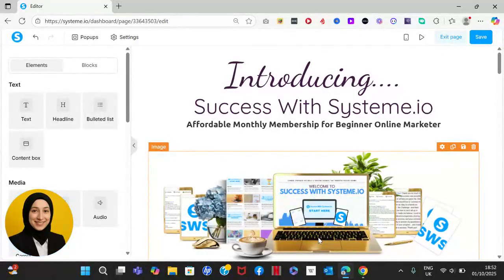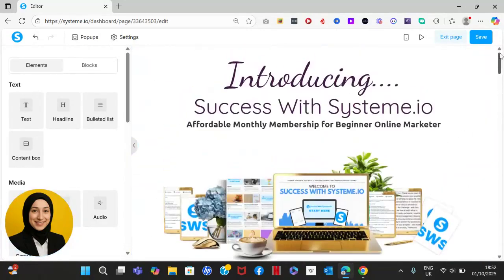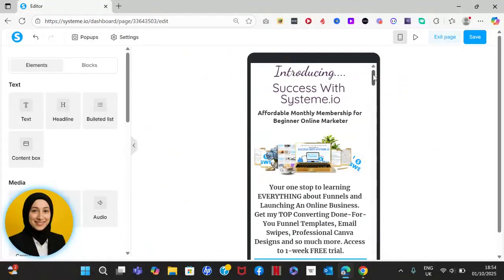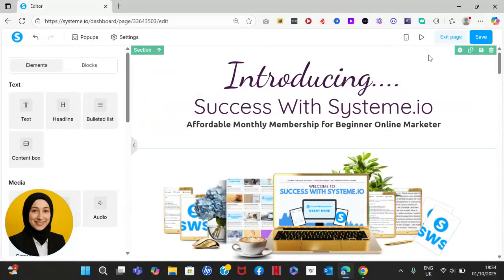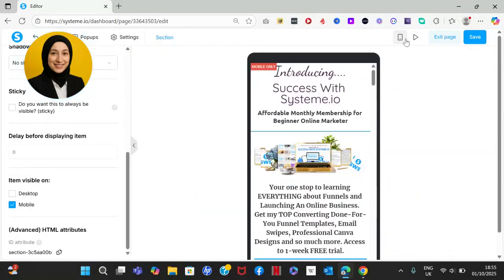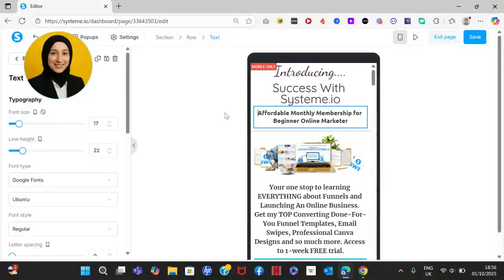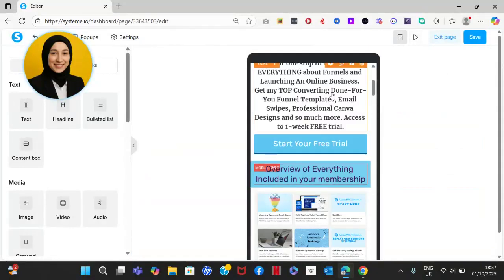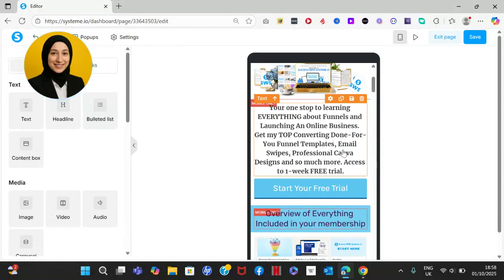How to Optimize Funnel Pages for Mobile & Desktop [Systeme.io]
In this video, I walk you through how to optimize your funnel pages in Systeme.io for mobile devices so you don’t lose leads just because your funnel looks messy on smaller screens!

Many funnel builders focus only on desktop view, but the truth is that the majority of your visitors are browsing on mobile. If your funnel looks bad or unreadable on a phone, they’ll bounce.

Pro tip: By duplicating sections and toggling visibility (mobile vs desktop), you can fully customize the experience for both types of users without messing anything up!